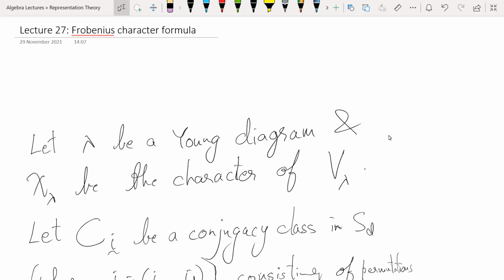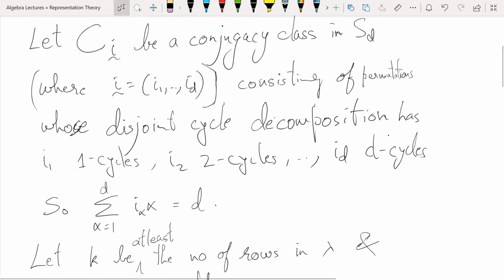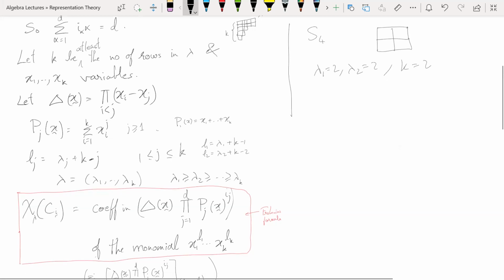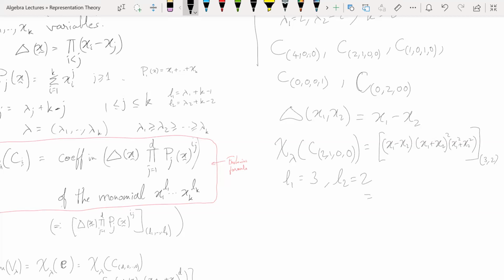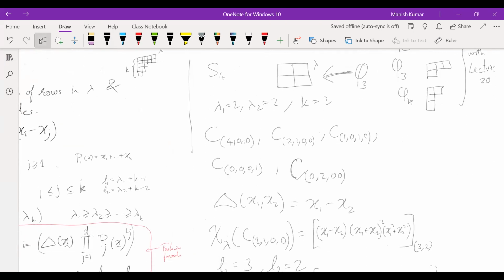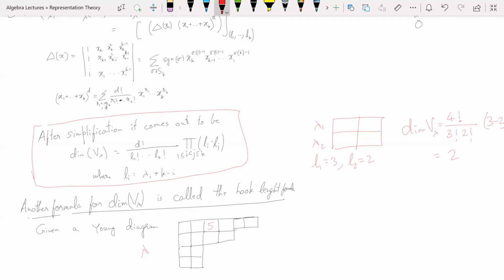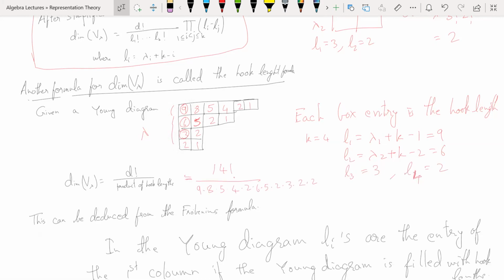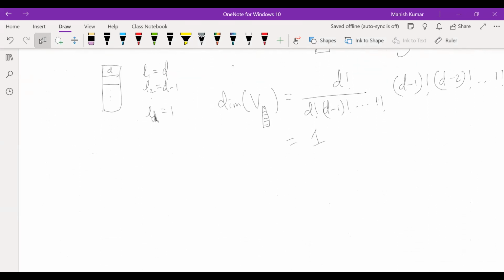Lecture 27: Representation theory BMathIII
Frobenius character formula